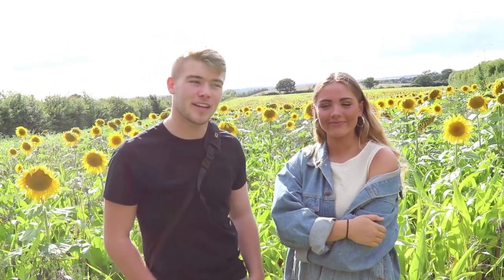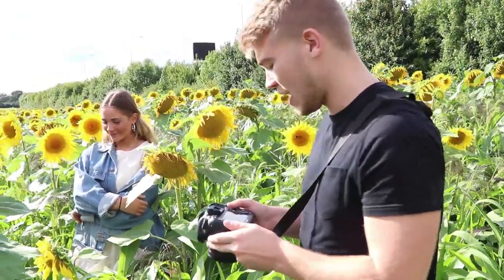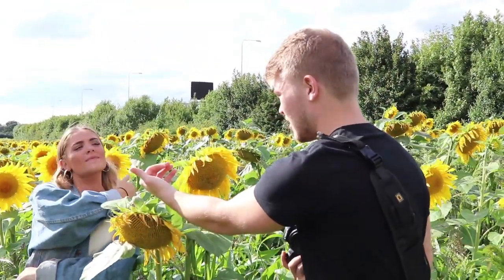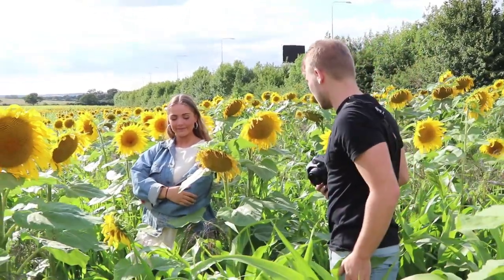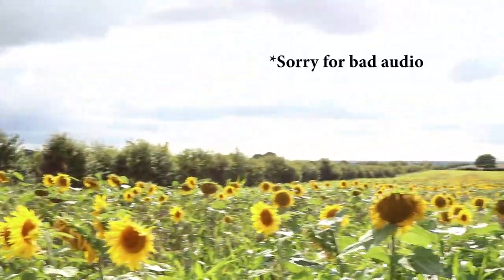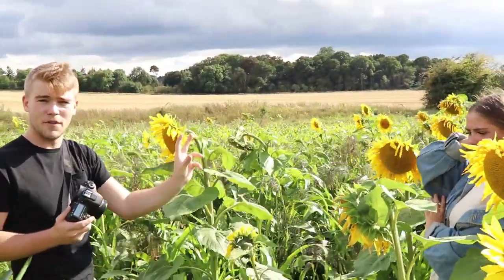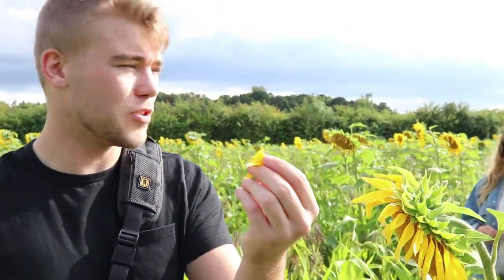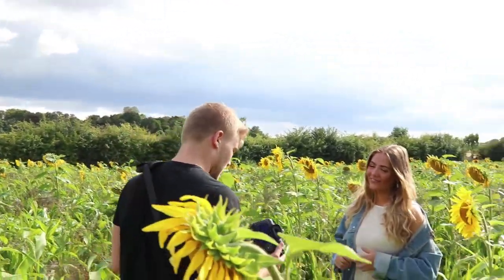How to get great shots in a Sunflower field (Behind the scenes)